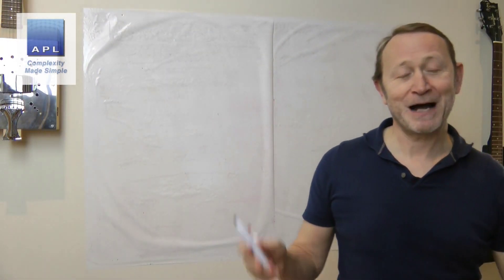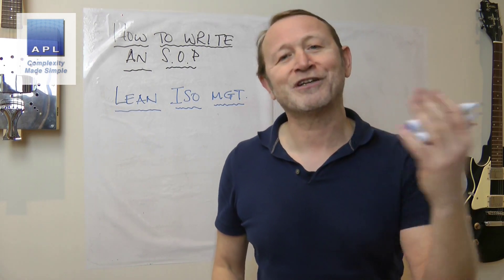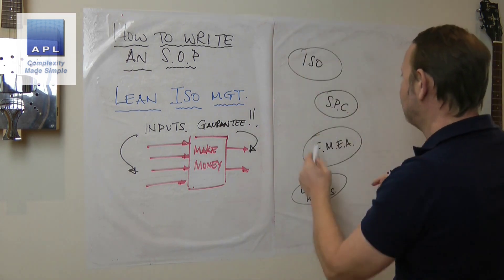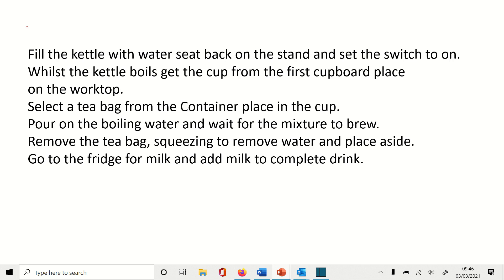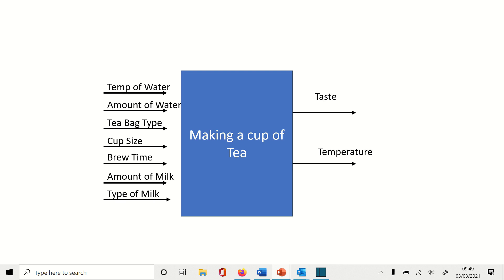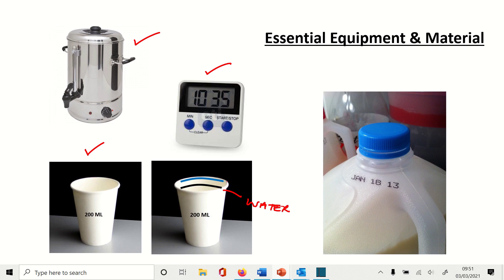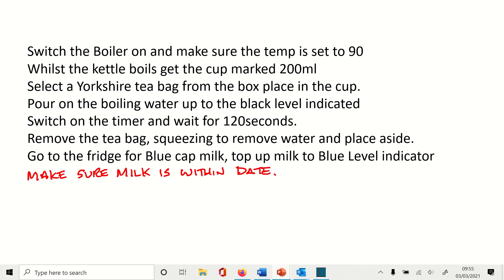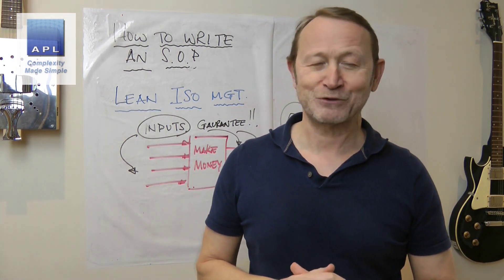How to write an Operation Procedure to make money!!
Why do people write such bloody awful Standard Operating Procedure's. Here's a way to make sure your SOP's make more money!!